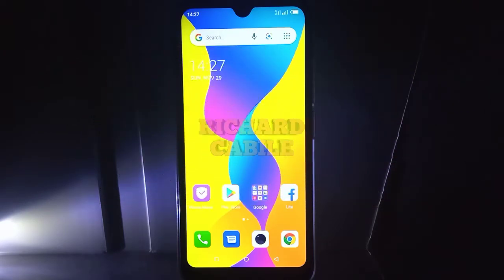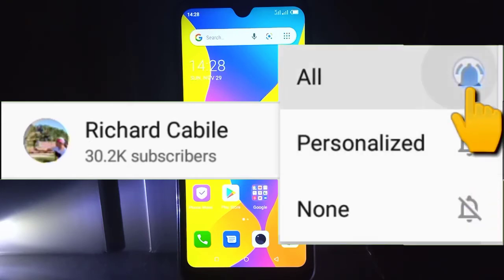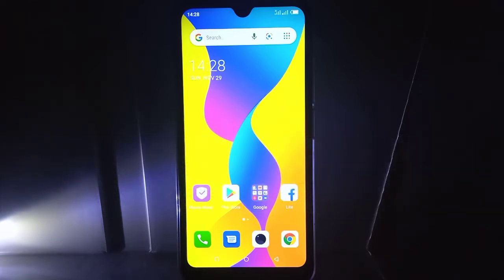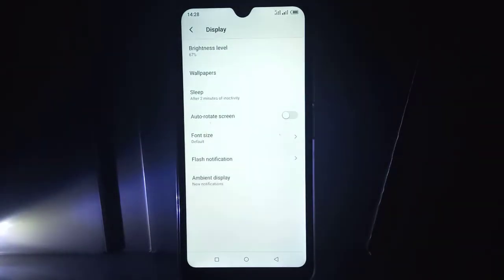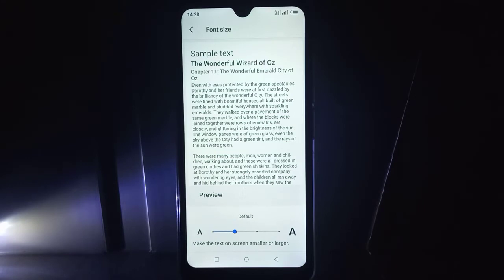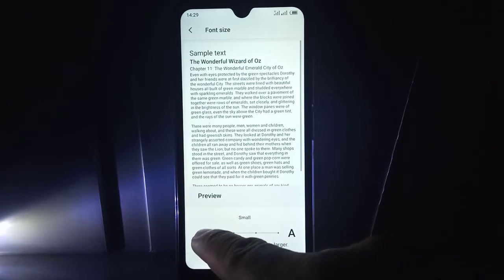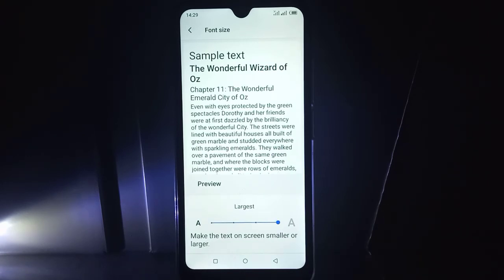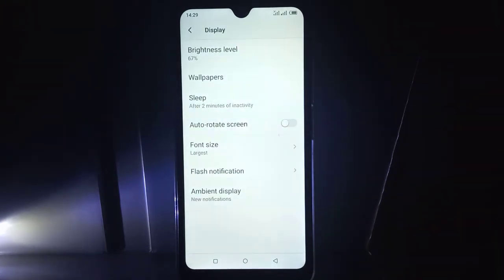How to Change Font Size in itel S15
You have an itel phone and its font is small.  In this tutorial I will teach you how to change font size on itel S15.

Thanks...